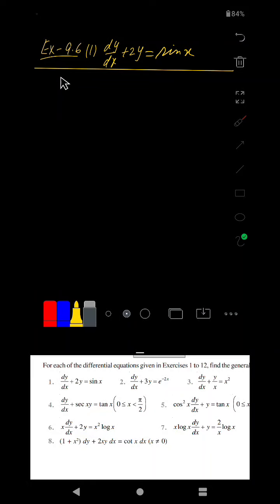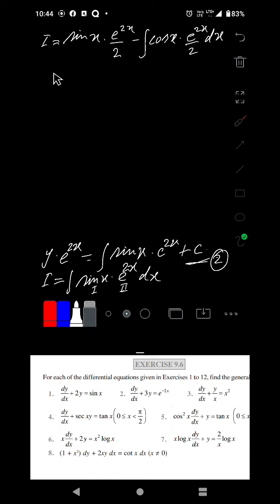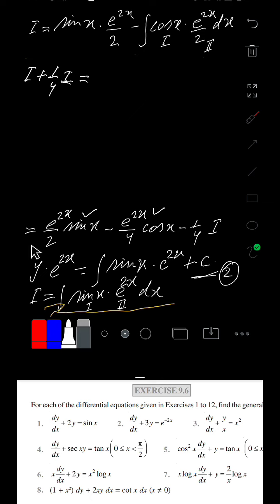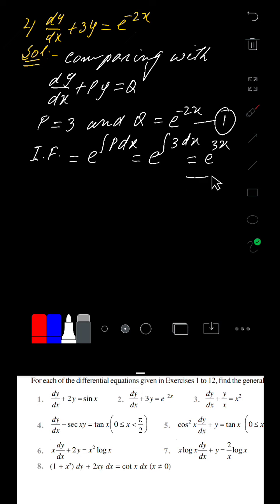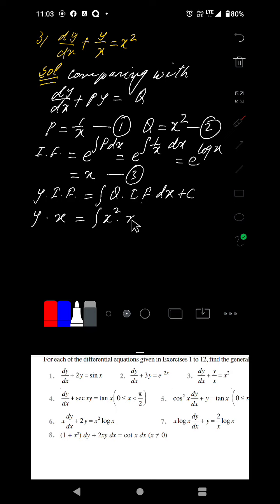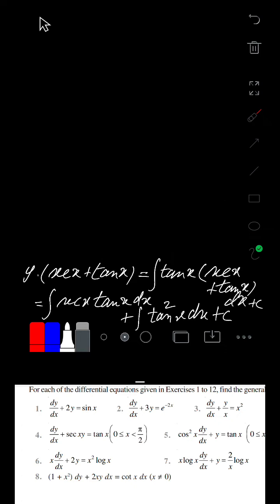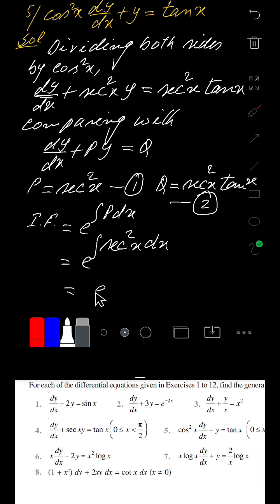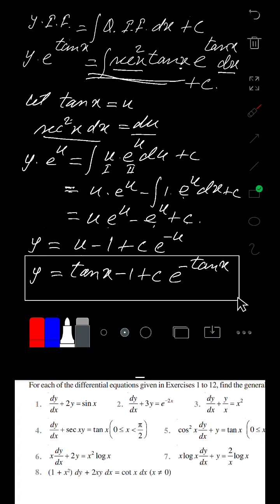NCERT Maths Class 12 Ex 9.6 (part i)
In this video I had explained the solutions of questions 1, 2, 3, 4 and 5 from exercise 9.6 NCERT class 12 Mathematics. While making this video I supposed that the students might have grasped the concept already, that's why I hadn't explained the basic concepts of the algorithm as I had already made dedicated videos on the concepts. Interested students may check out the Play list "Class 12".

*Three demo classes free
*Fee ₹ 1000 per month in group (Max 12 students) and ₹ 10000 per month in one to one mode